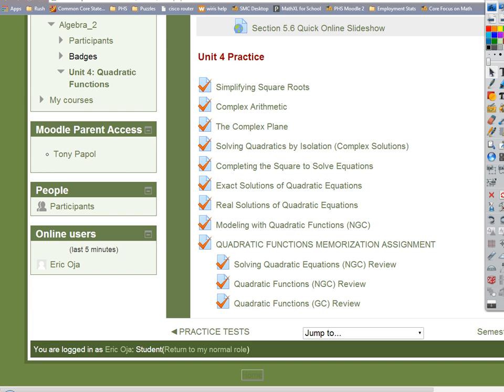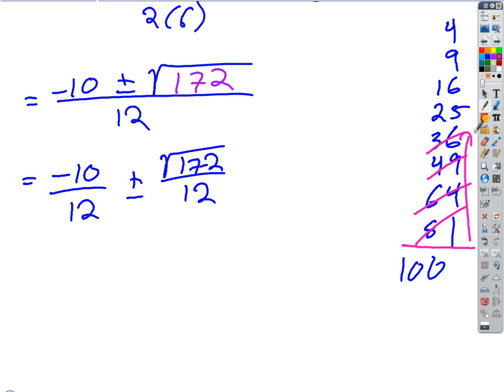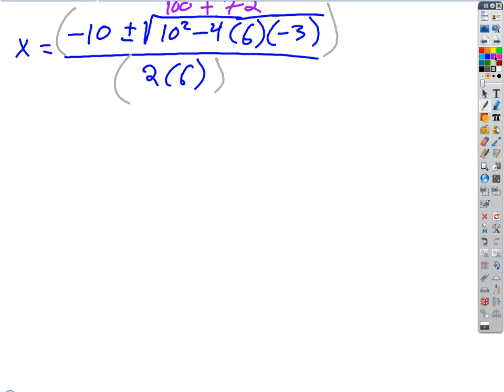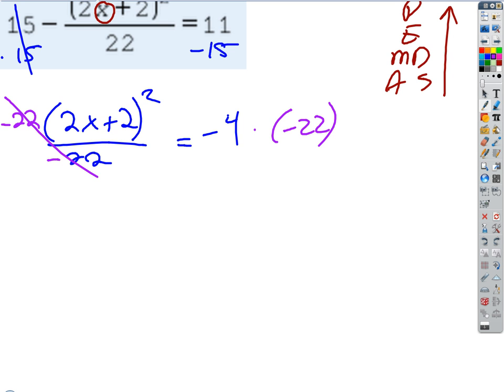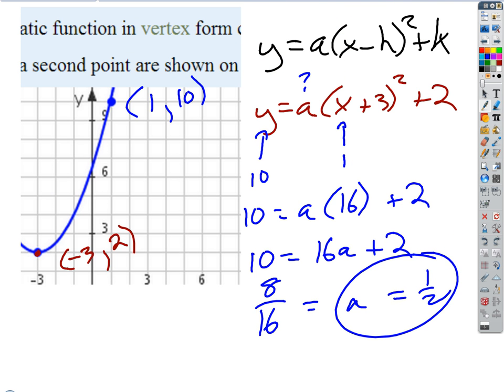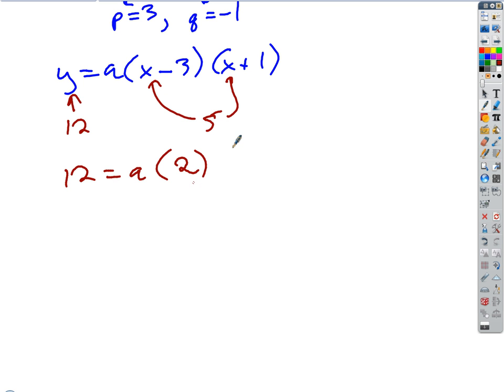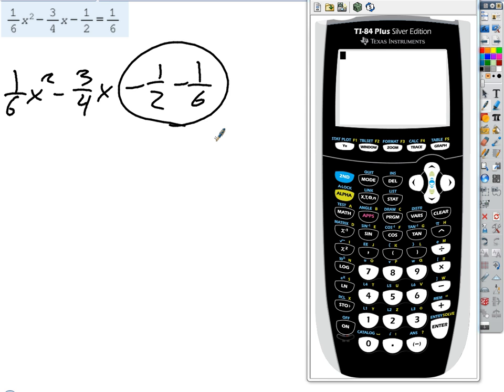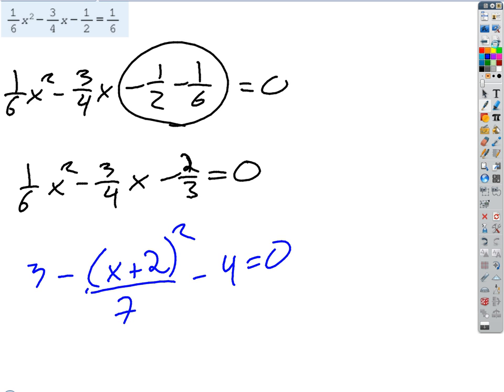Quadratic Functions Test Review